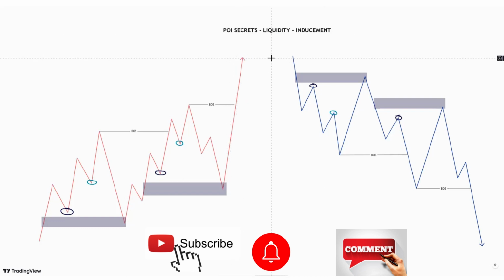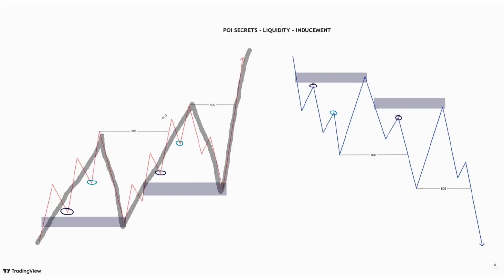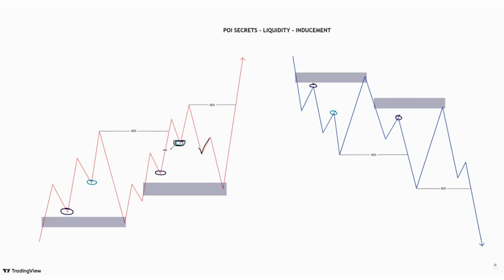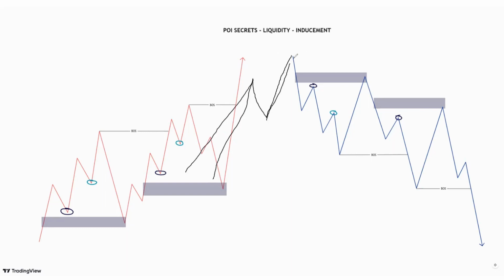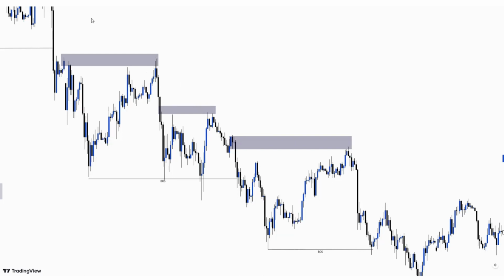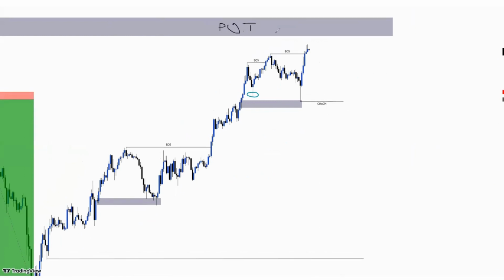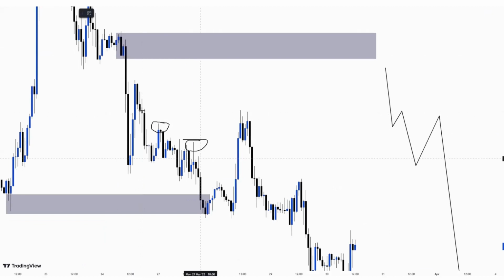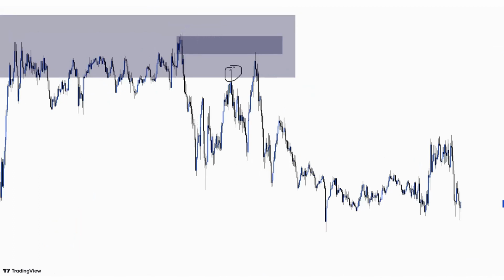This is WHY the market STOP you out and go to your direction -POI Secrets l Liquidity l Inducements.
In this video you will learn about these important concepts in SMC trading: POI
Engineering liquidity
inducement.

Liquidity refers to the presence of orders making it easy to buy or sell an asset. It's found on swing highs and lows and around supply and demand zones. Inducement, on the other hand, is the act of tricking buyers and sellers into making a trade.